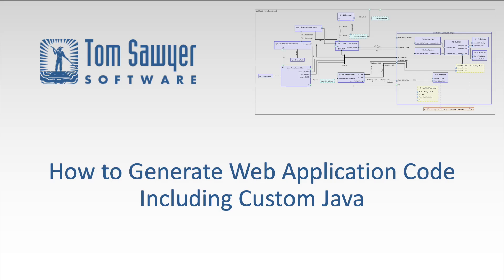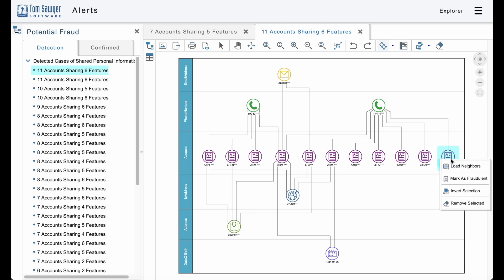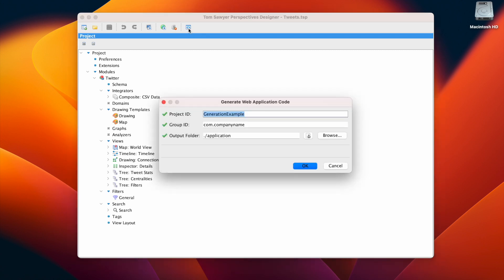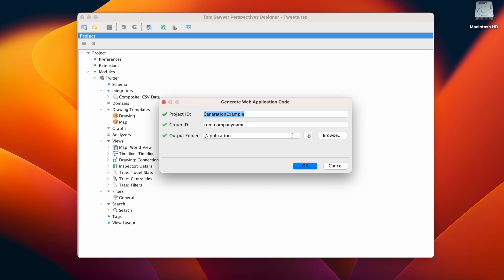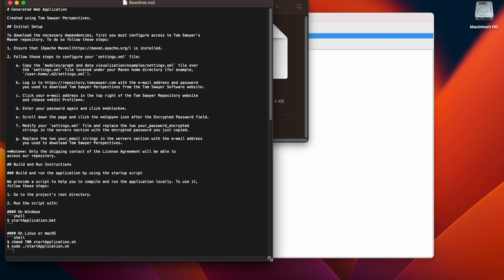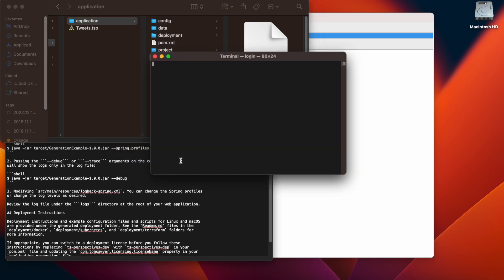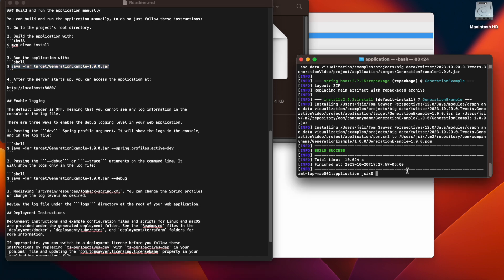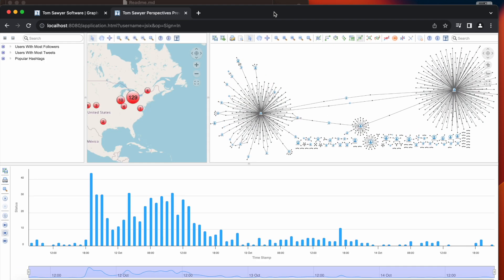How to Generate Web Application Code Including Custom Java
In this video, we show the Generate Web Application Code feature in Perspectives. This feature generates the files needed to compile and run the application or package it for deployment to a web server and includes support for custom Java code. You can use this feature after using the View Layout feature to create a custom, dashboard-style arrangement of the views in your application. The generated deployment scripts also speed the deployment of Perspectives applications to Docker, Kubernetes, and Terraform environments.